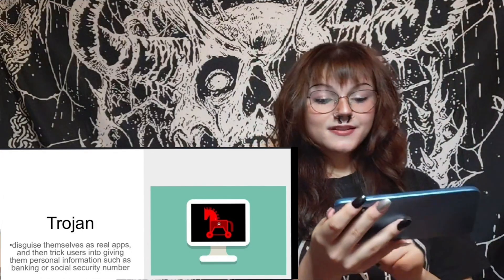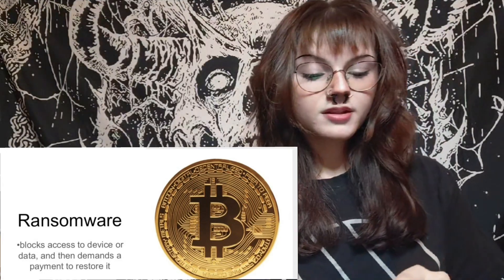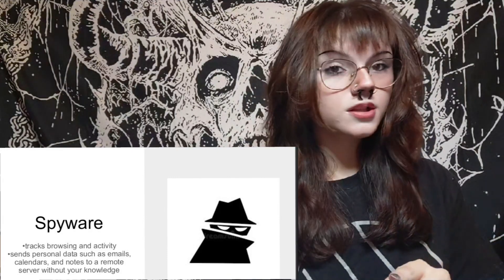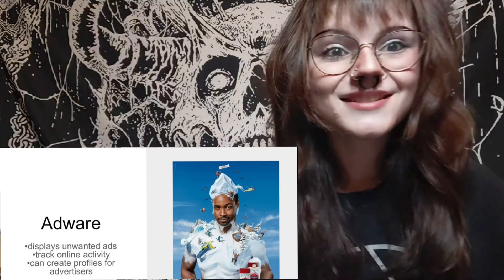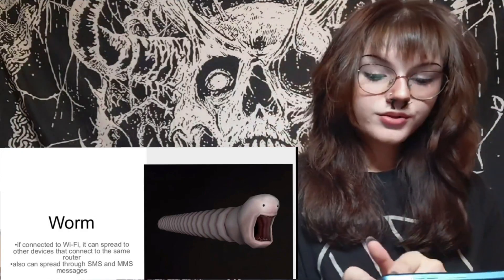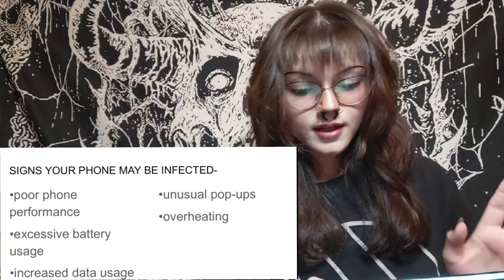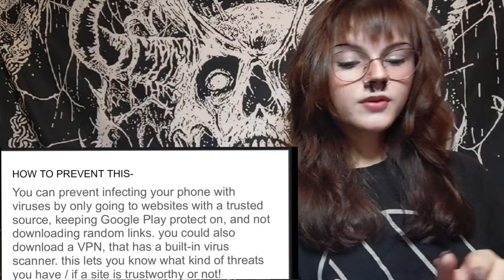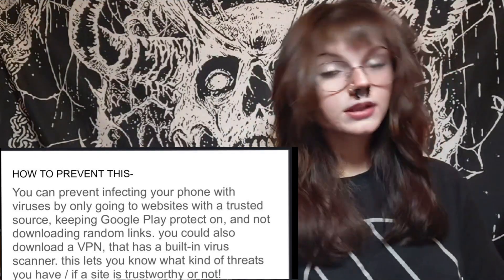Different types of viruses + how to avoid them!!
HI GUYS!! this was requested a couple of times, I hope you enjoy 🫶